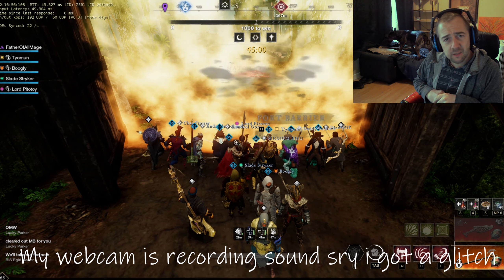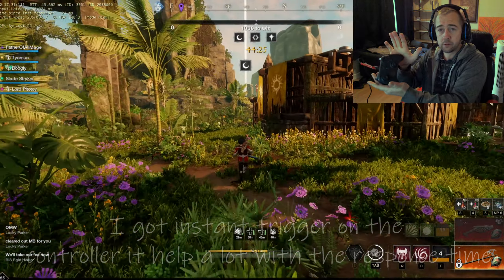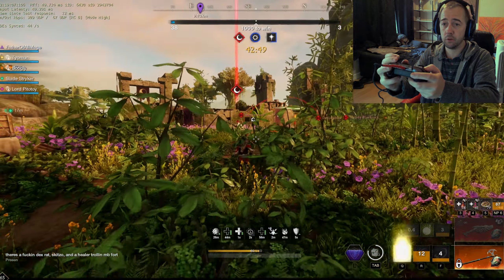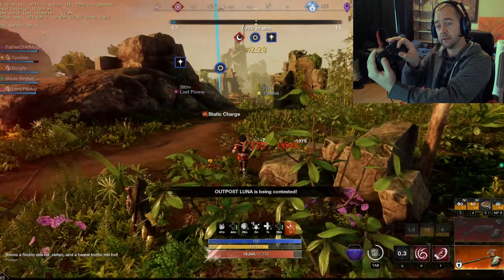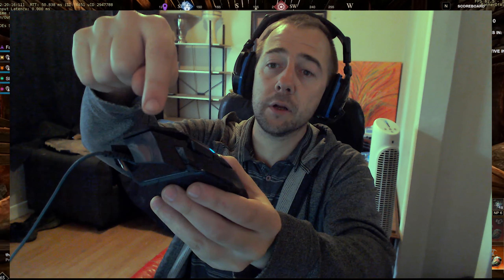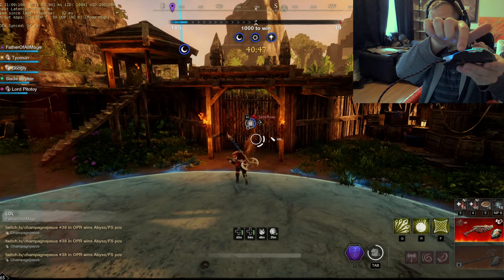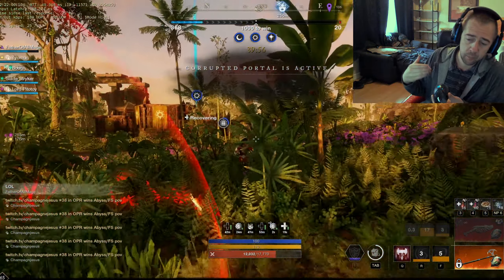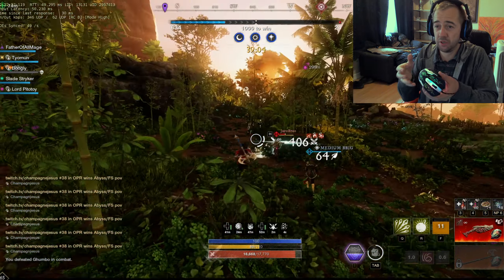Ultimate Controller & Keyboard Optimization for New World: Aeternum 🎮⌨️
Utilizing controller shortcuts for faster gameplay.

Keyboard & Mouse Setup:

Keybinding strategies for efficiency.

Gameplay Tips:

How to switch seamlessly between controller and keyboard.

In-game settings adjustments to enhance performance.

Pro tips for combat, crafting, and exploring in Aeternum.

With these optimized settings, you'll gain a competitive edge and enjoy a smoother, more immersive experience in New World: Aeternum. Don't miss out on these essential tips and tricks!